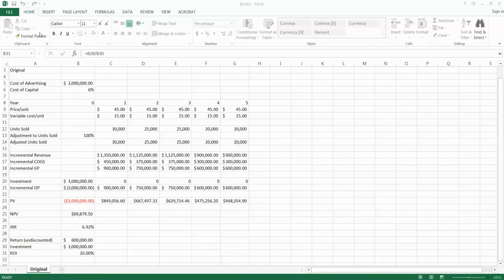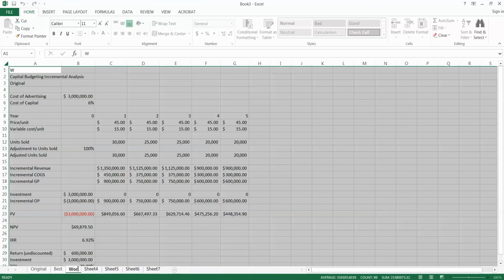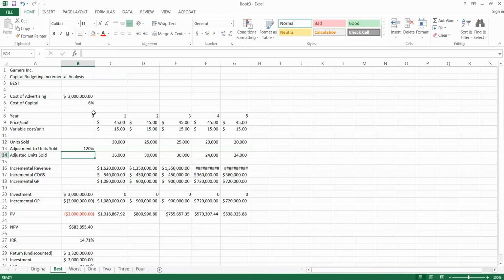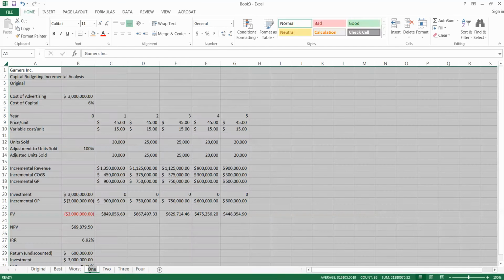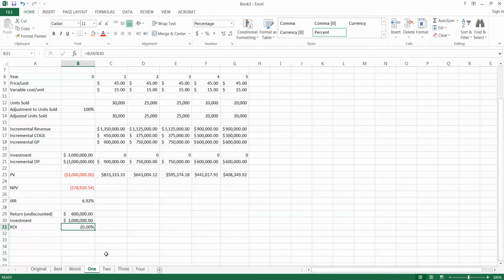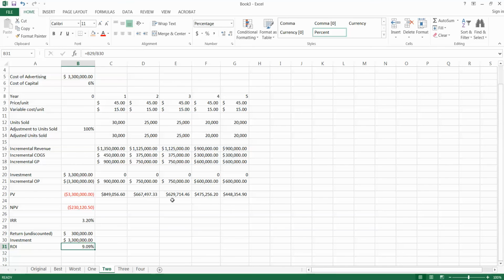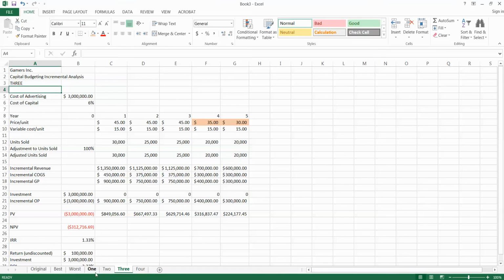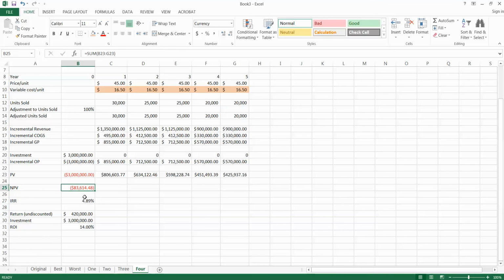Gamers Inc Best Worst and Sensitivity in Excel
Doing Best/Worst and Sensitivity Analysis for a marketing project in Excel